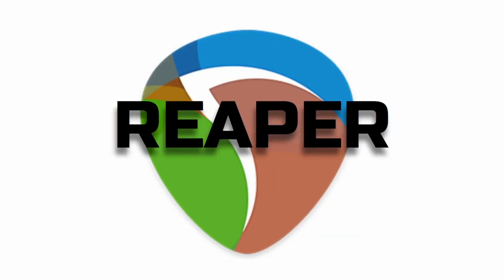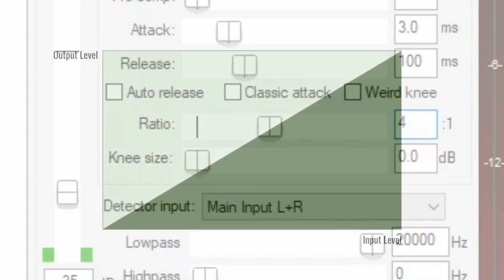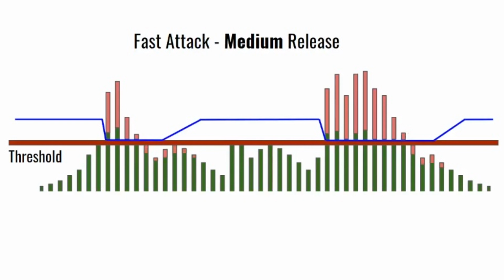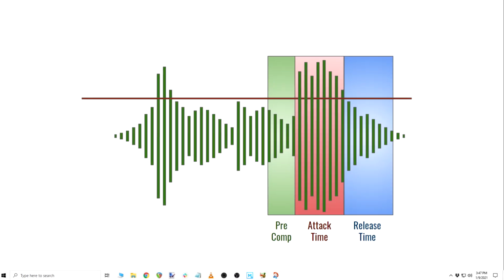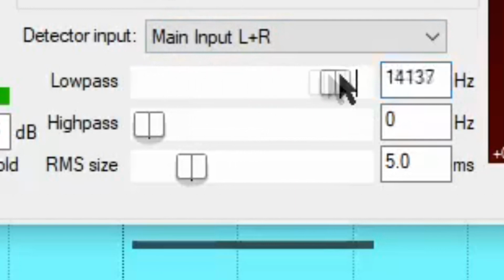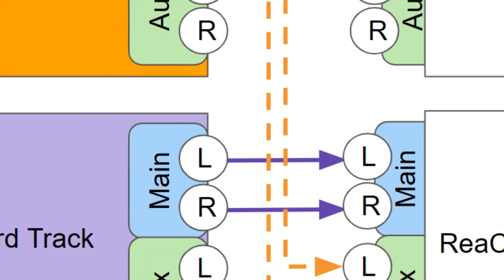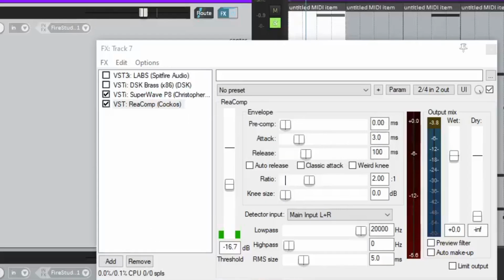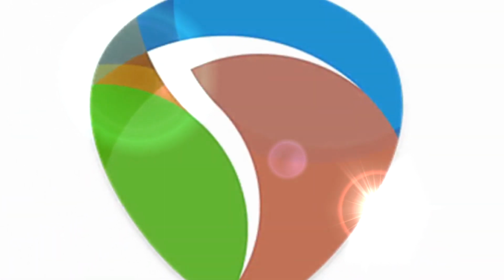Reaper in the Weeds: ReaComp - Comprehensive Overview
Complete and total overview of Reaper's stock compression plugin, ReaComp.  Every meter, slider, checkbox and function explained!

This video is part of a new series called "Reaper in the Weeds" where we do deep comprehensive overviews of different Reaper tools, functions and techniques.

Timestamps:
0:00 Intro
0:34 What is compression?
1:07 What is ReaComp?
1:49 Envelope section
2:26 Threshold
3:30 Ratio
5:00 Transients
5:28 Attack
7:10 Release
8:13 Auto-Release
8:50 Knee
10:46 Pre Comp
12:47 Classic Attack
13:12 Weird Knee (and yeah I spelled "weird" wrong in the video)
13:49 High pass & Low pass (and preview filter!)
16:36 RMS Size
17:30 Detector Input
19:34 Output Mix
21:10 Auto Make-Up
22:20 Limit Output
23:44 Presets & More!